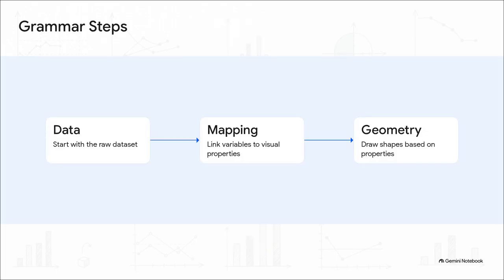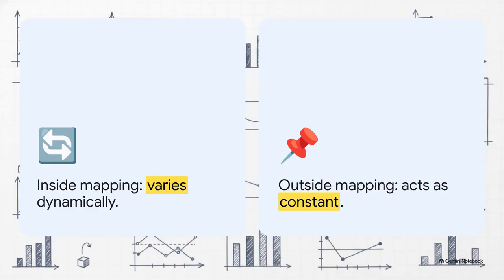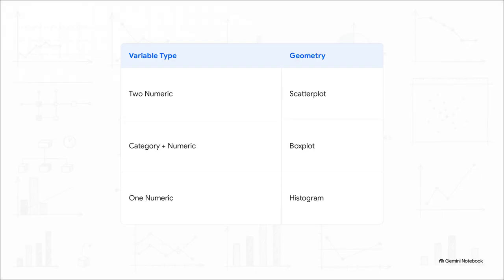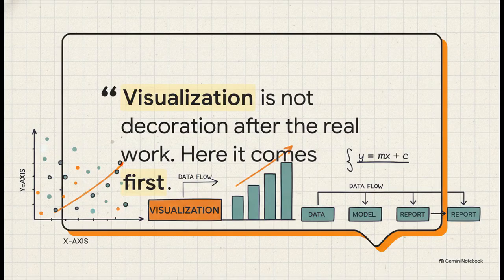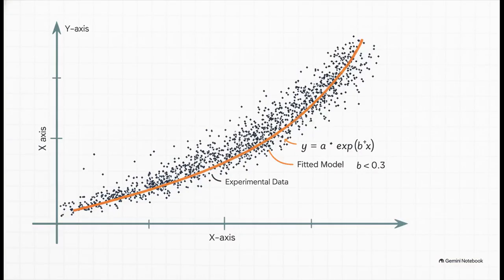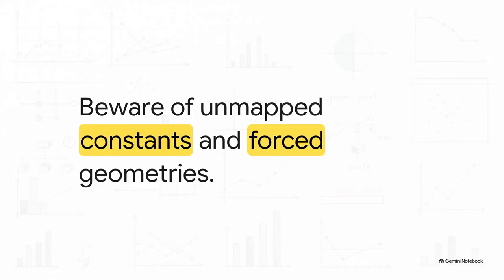Visualization with ggplot